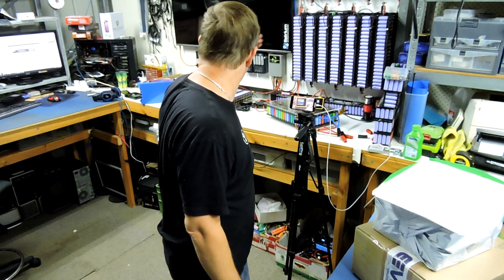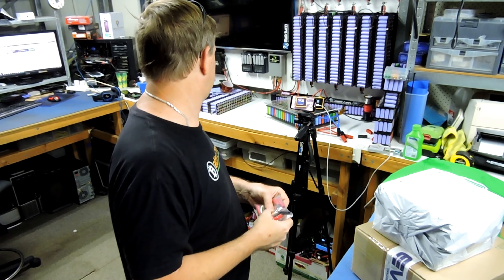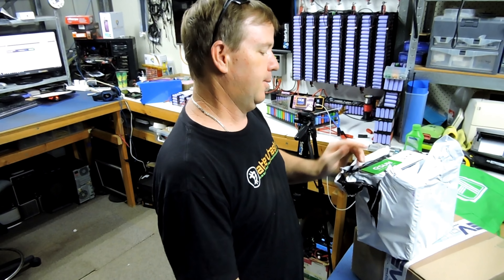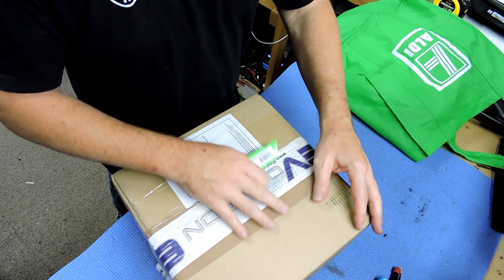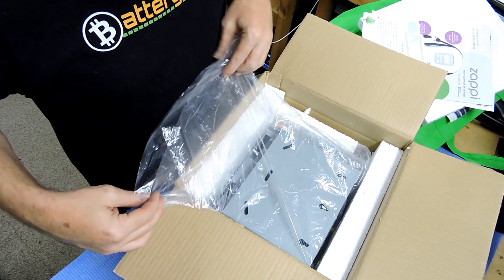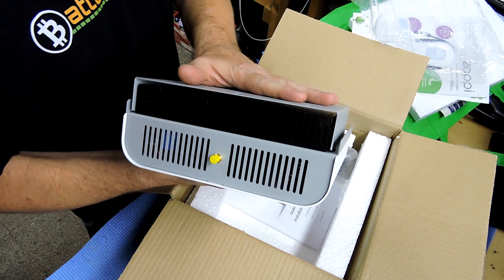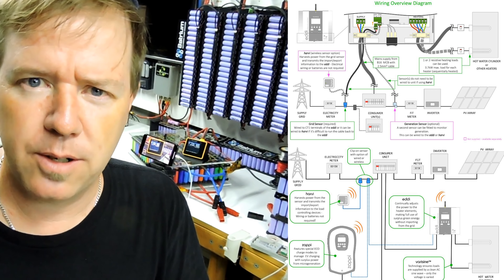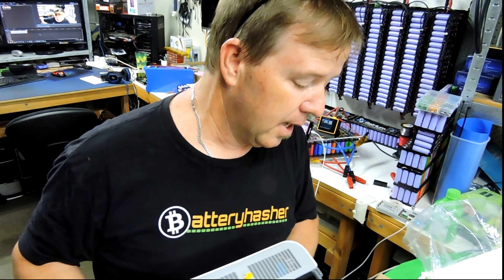My First Mail Time - One bag two boxes .....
My first mail time - if you'd like to send me something contact me on admin at diypowerwalls dot com - I'll open on camera or webcam for entertainment ...  please keep it PG!

Can't wait to have this installed - SPARKIE hurries up!!

Pete